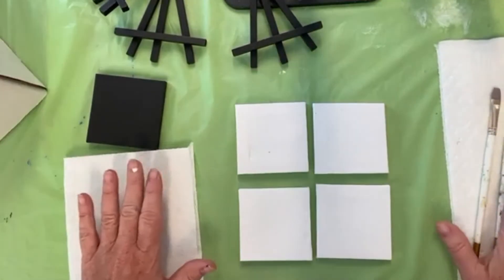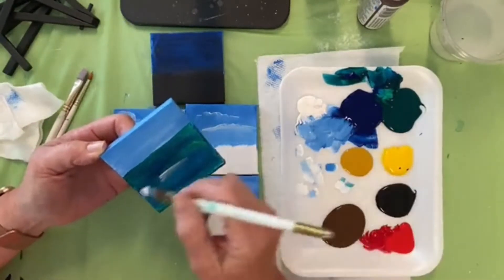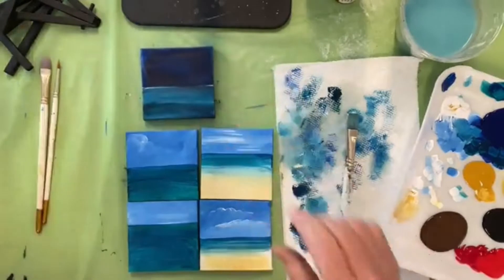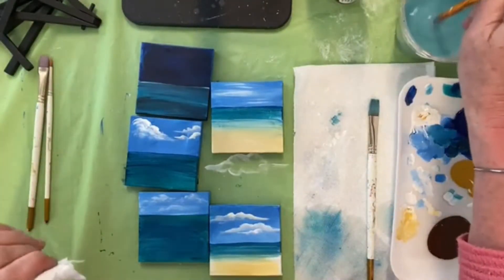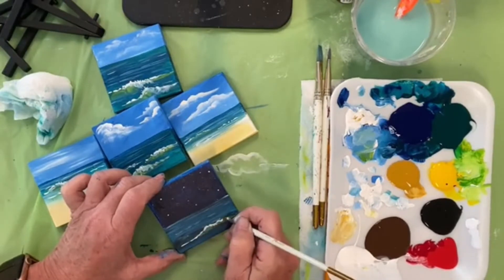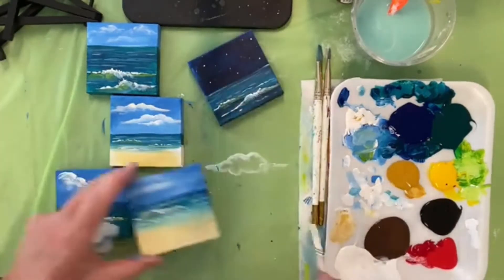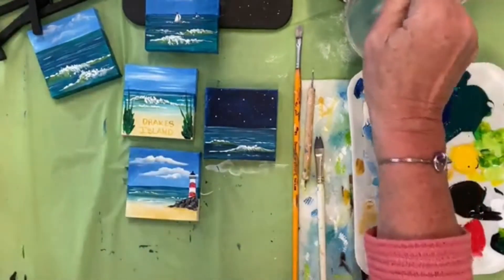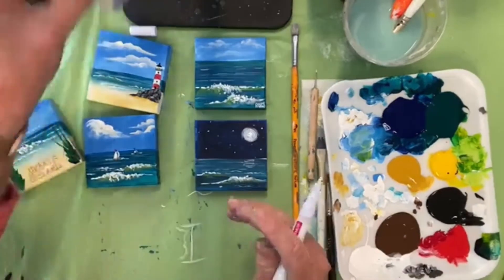Mini Ocean Paintings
Let's paint teeny tiny today. Come along as I show you how to paint these little gems step by step.